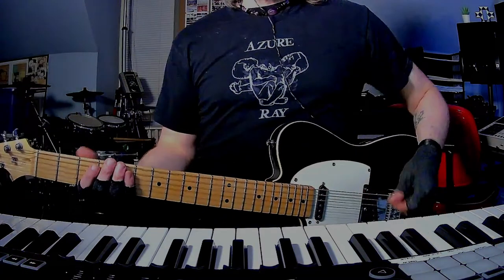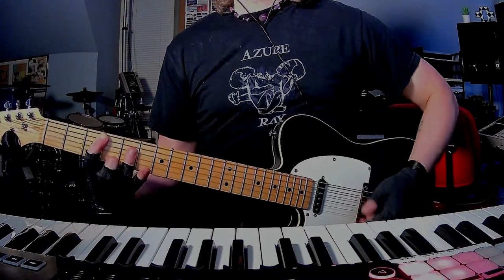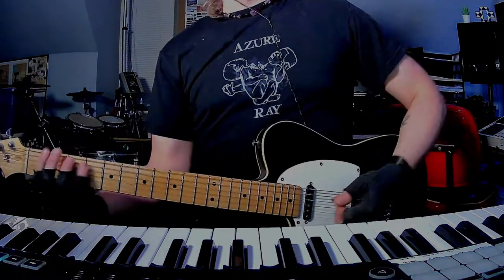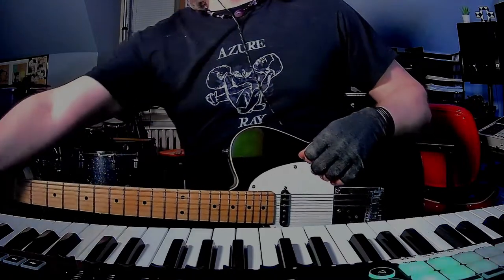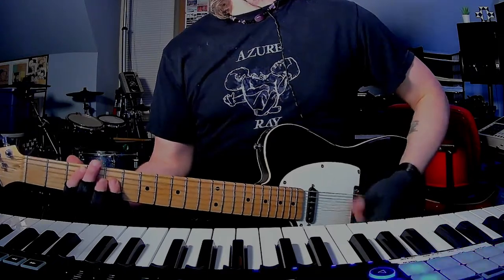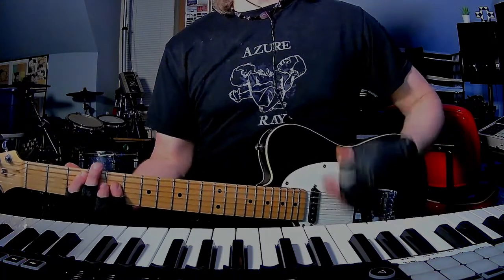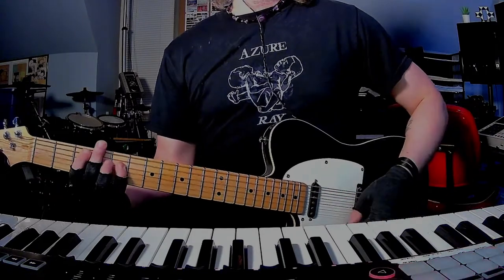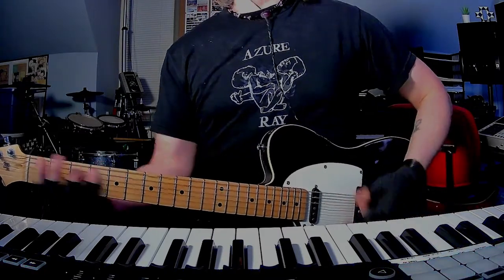Jets to Brazil "Air Traffic Control" guitar & chords tutorial (short & to the point)